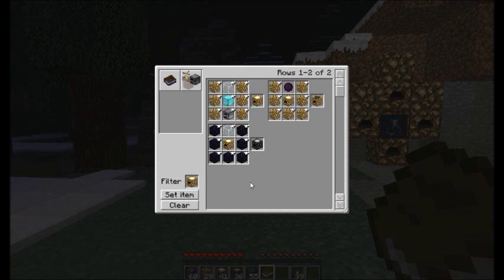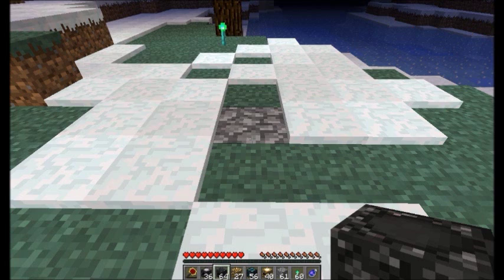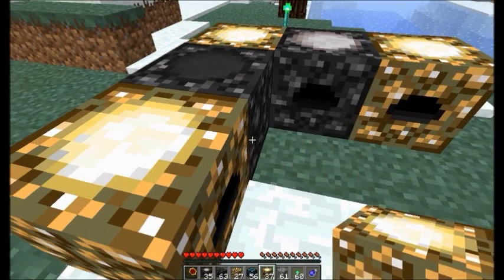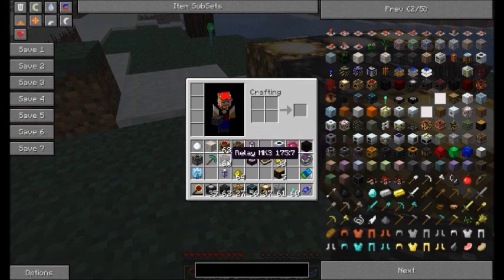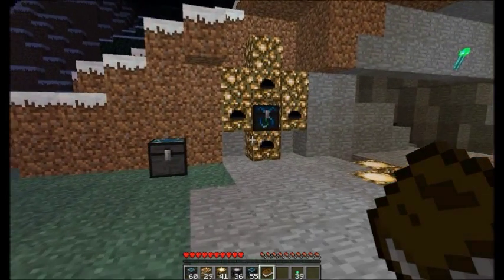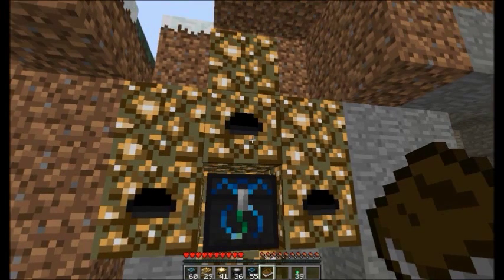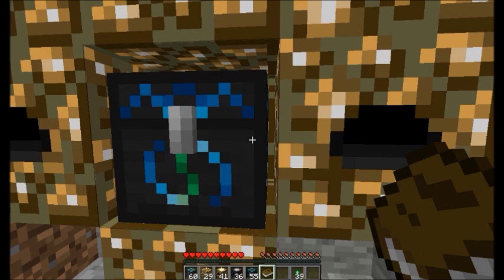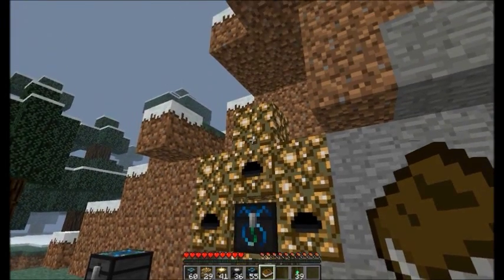EqEx Guide to Energy Collectors, Antimatter Relays and Energy Condensers-Part 1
My Guide to the Mechanics and fundamentals of Energy Collectors, Antimatter Relays and Energy Condensers. I provide a few flower/array layouts and try not to say "uh" or "and" to much.